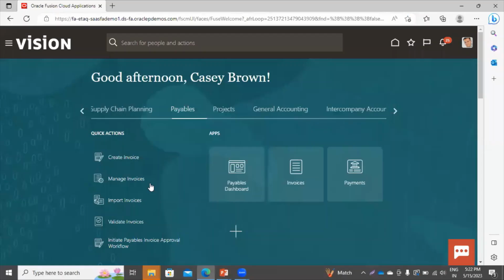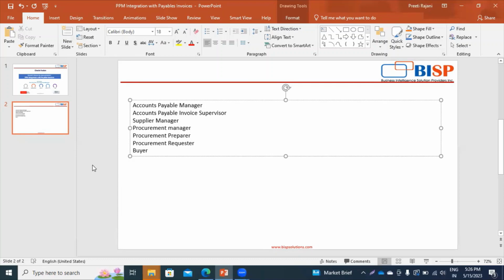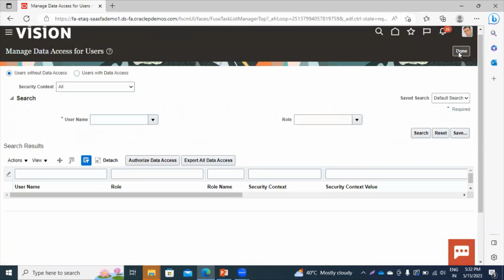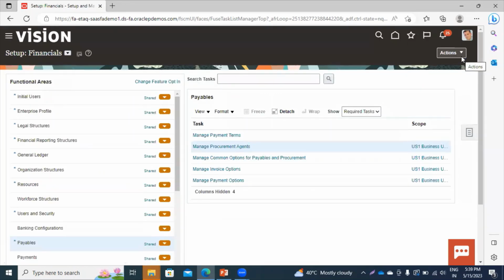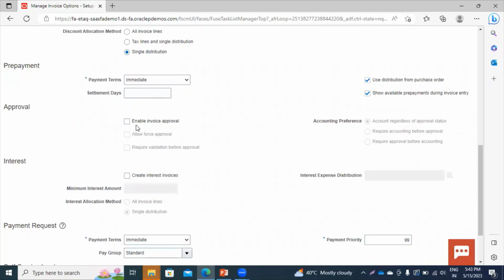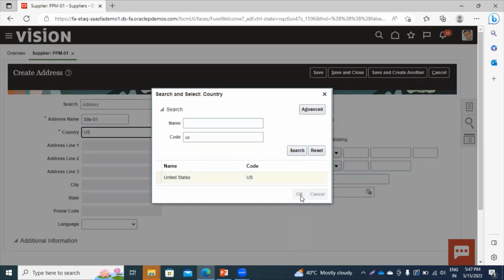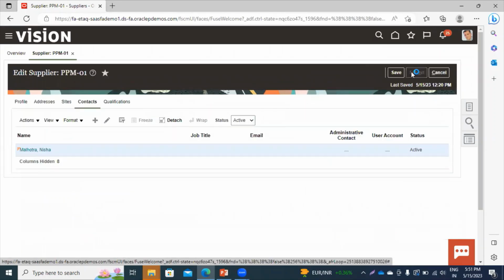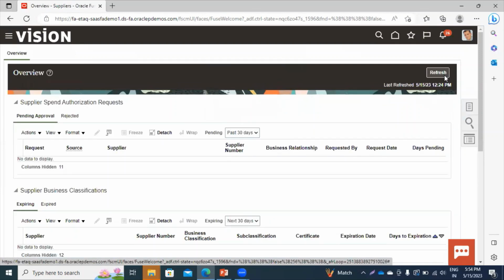Oracle PPM Integration to Payable | Oracle Project Portfolio Management Integration | Oracle PPM Job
Learn Oracle PPM Integration to Payable | Oracle Project Portfolio Management Integration | Oracle PPM Job | BISP